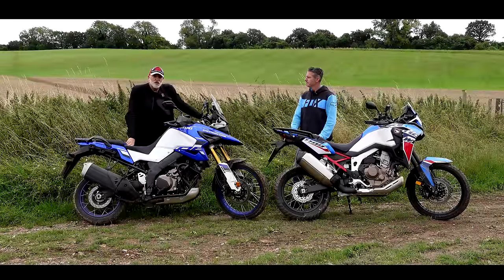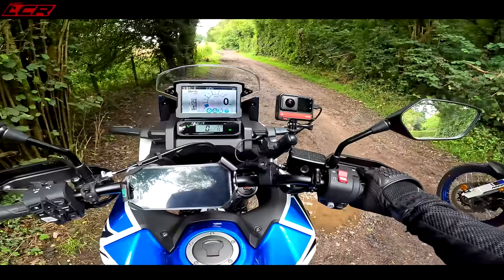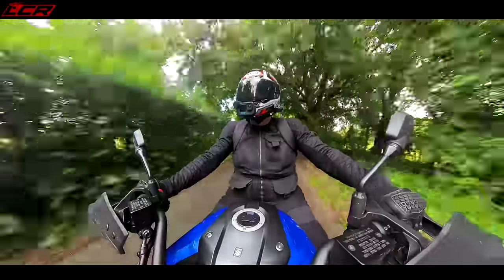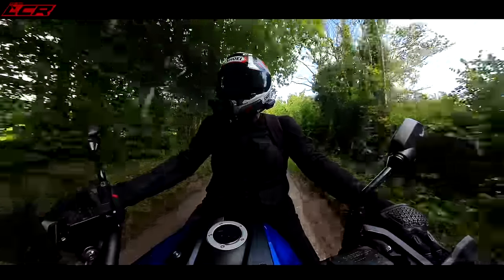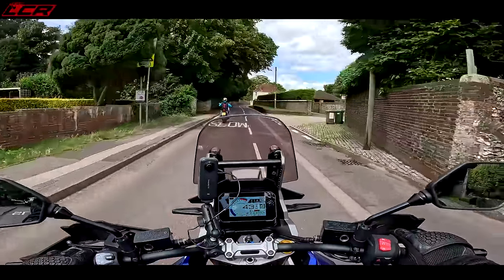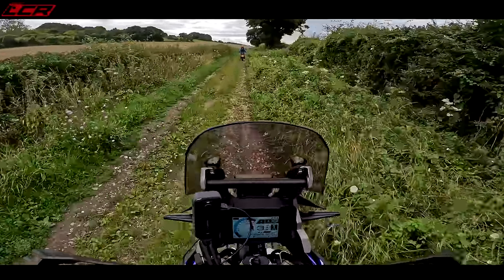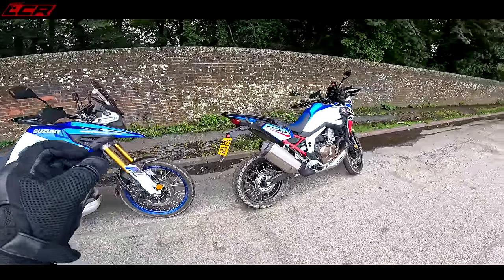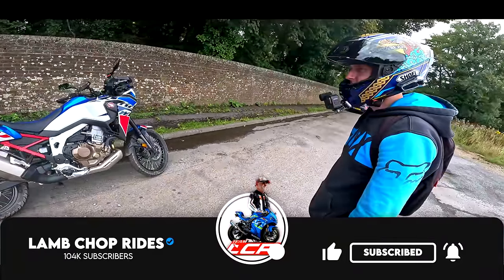New V-Strom 1050 DE OR Africa Twin? 🤔 | Which Is BEST??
Suzuki has now fitted a 21 inch front wheel to its new V-Strom 1050 DE. So we thought we would see how it stacks up against it main rival the Honda Africa Twin!

Massive thanks to my channel supporters:
RealRider Crash Detection:⬇️
Motorcycle Dealer: ⬇️
Phone & camera mounting: ⬇️
For all your motorcycle insurance needs use: ⬇️
For perfect bike painting, including Cerakote and Powdercoat I use: ⬇️
Money Off Codes!!:

Riding Gear:
Riding Jeans - Knox Urban Pro

Chops